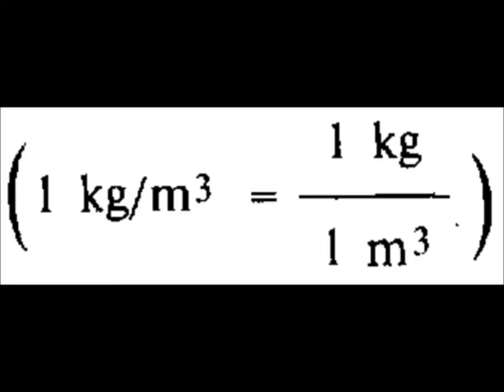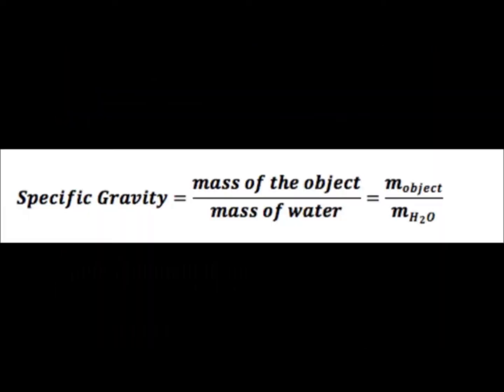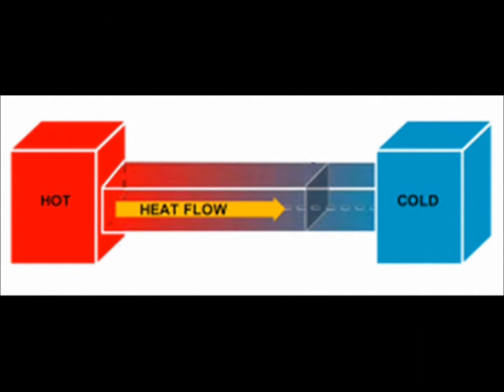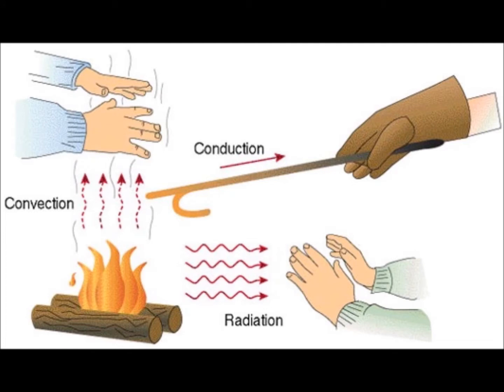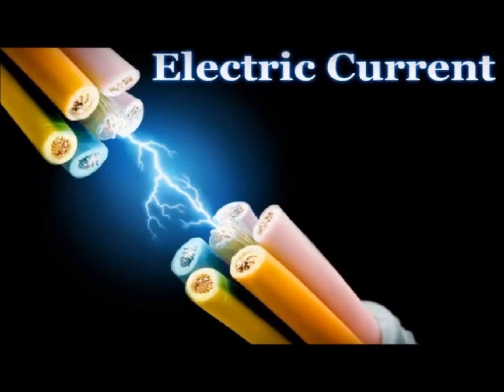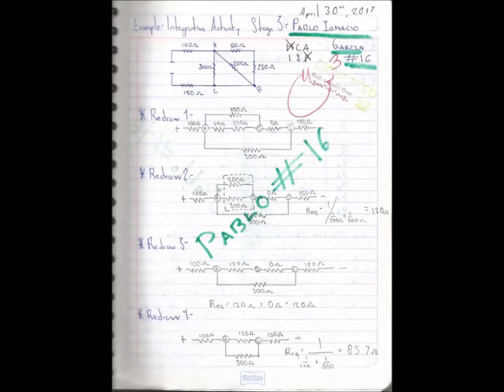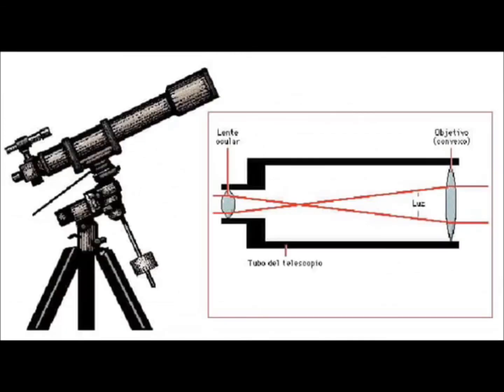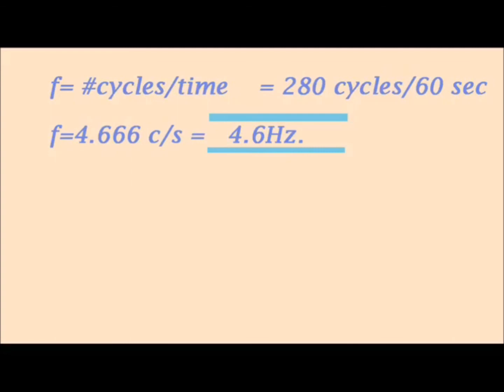Physics PIA Explaination of all stages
Good day, Miss. Indhira Diaz. There is our video for the PIA about the 4 stages of Physics.
Stage 1 by Marco Ivan Garcia Cruz #15 Min: 0:08
Stage 2 by Omar Alejandro Flores Castillo #13 Min: 19:25
Stage 3 by Pablo Ignacio Garcia Elizondo #16 Min: 23:12
Stage 4 by Jennyfer Yamilet Franco Martinez #14 Min: 28:39